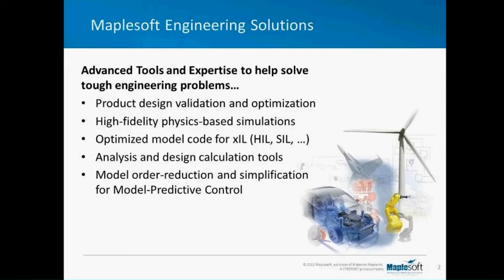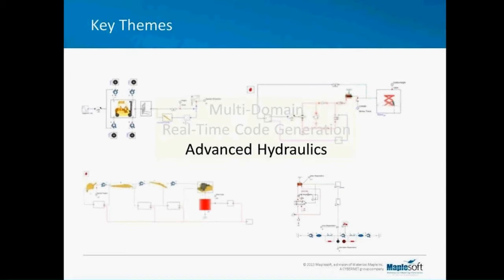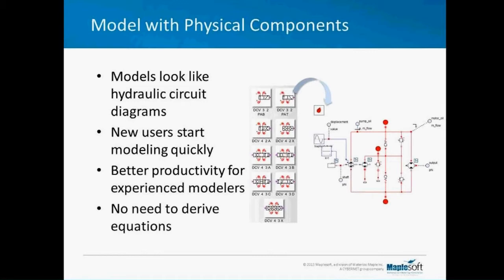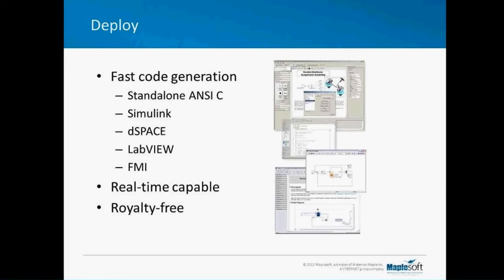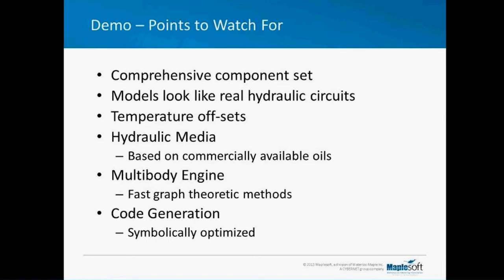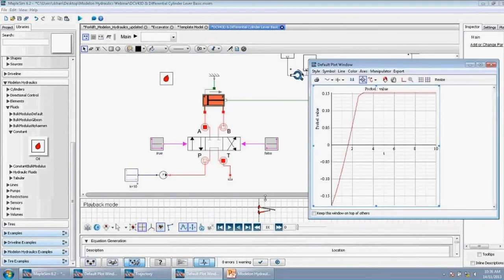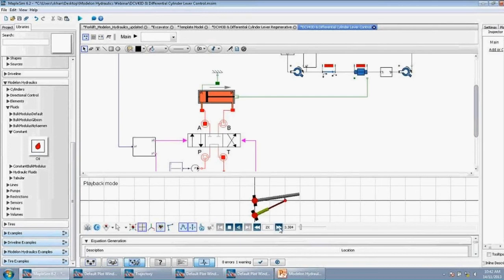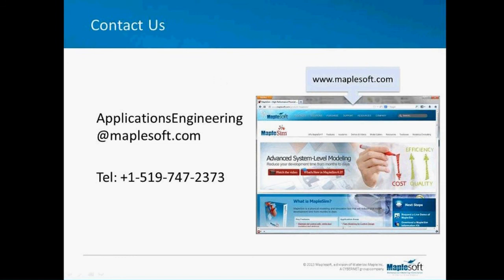Introduction to the Hydraulics Library from Modelon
Maplesoft has formed a technology partnership with Modelon, a renowned developer of high-quality Modelica libraries, to provide industry-tested hydraulics components within the system-level modeling environment of MapleSim. In this webinar, experts from both Maplesoft and Modelon will demonstrate how you can seamlessly incorporate advanced hydraulics components into your MapleSim models while continuing to take full advantage  of all the modeling, analysis, and simulation abilities of MapleSim. Several of the 150 components that make up the library will be demonstrated, including modeling pumps, motors, cylinders, restrictions, valves, hydraulic lines, lumped volumes, and sensors.